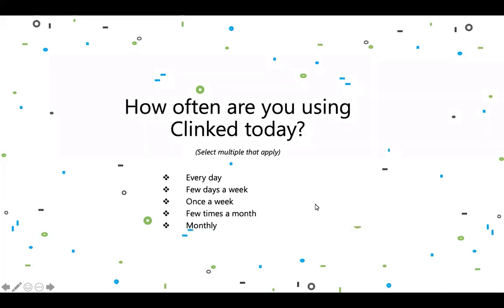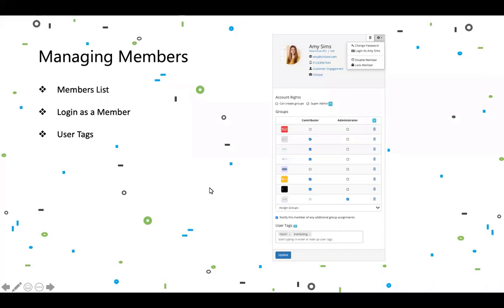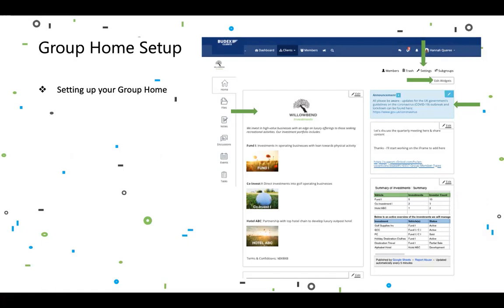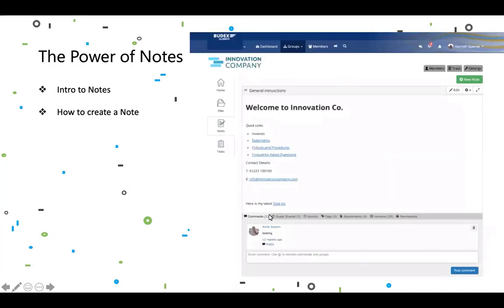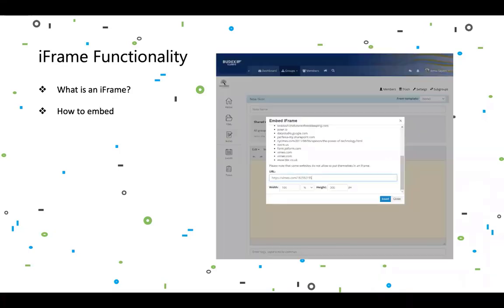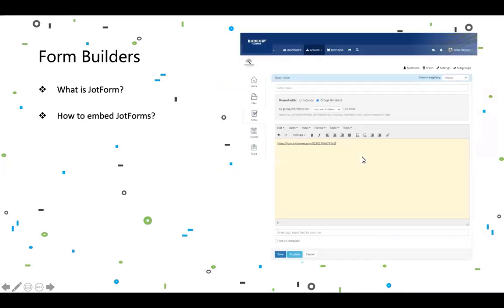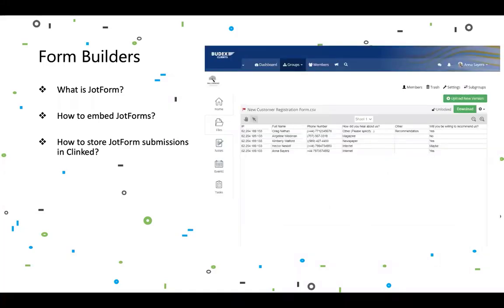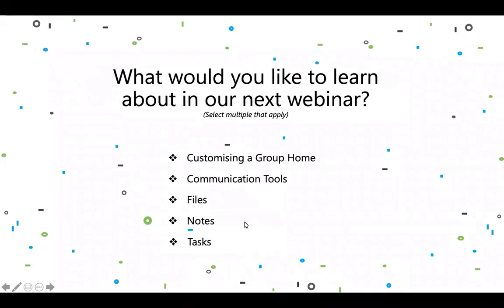Clinked 201: Beyond Onboarding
Our Clinked team is here to take you beyond our standard onboarding session. From setting up group homes to managing members & content permissions, this session will go beyond the initial setup to polish up your knowledge on Clinked in this 201 Style session.

Managing Members
Managing Members - 2:40
Login As A Member - 3:07
User Tags - 4:06
Disable & Enable Members - 5:14

Group Home Setup
Setting Up Your Group Home - 6:44
Group Settings - 9:01

The Power Of Notes
Intro To Notes - 9:20
How To Create A Note - 10:14

iFrame Functionality
What Is An iFrame? - 11:25
How To Embed An iFrame - 12:18
Examples - 14:45

Form Builders
What Is A JotForm? - 15:28
How to Embed A JotForm - 16:16
How To Store JotForm Submissions In Clinked - 17:45

Resources - 20:38
Q&A - 23:58